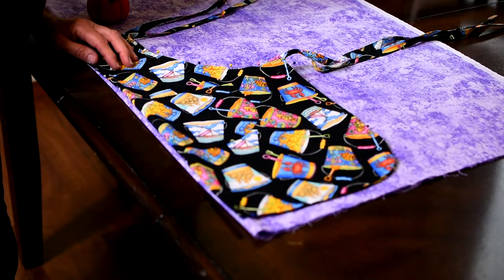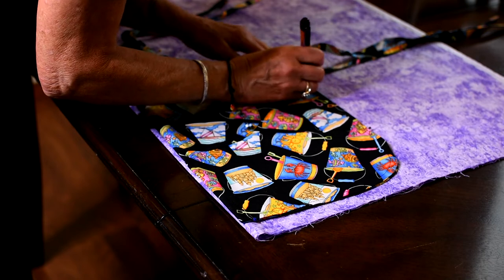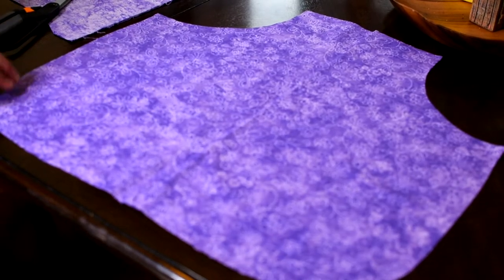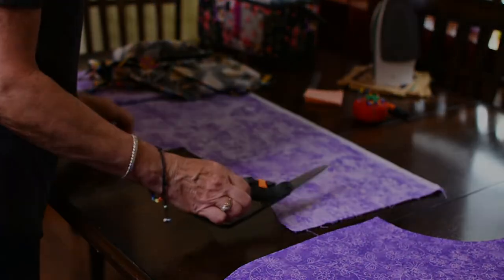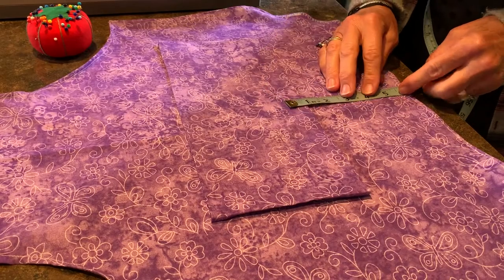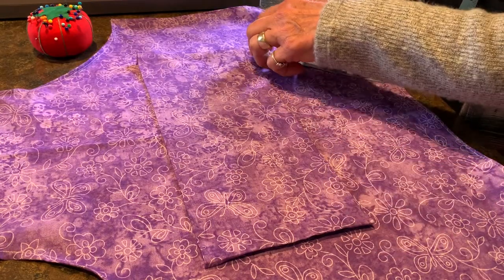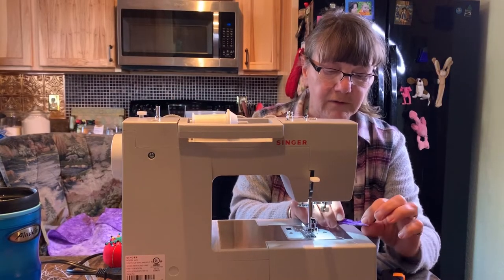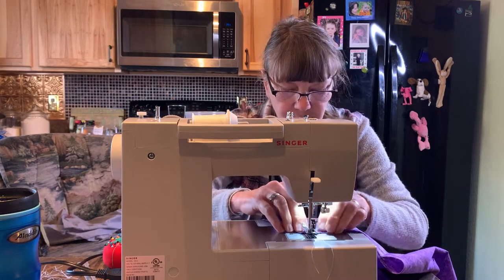How to make a child's Apron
Making an Apron for our Grand daughter.  Our Grand daughter wanted an apron just like Grandma so she could help her bake stuff.  "Not a Problem" said Grandma, "I will make you one".

Karen and I are retired, living the dream of Grandchildren and not having to go to work each day.  Can retired people really make YouTube Video's?  Aren't you guys just to old and out of touch to do those things?  Not at all!!!

Follow us as we Embrace the Journey, we're having fun, you should too.

Tee and Karen Walton